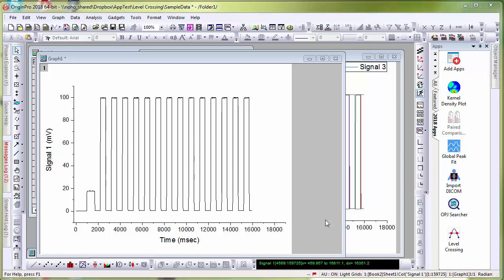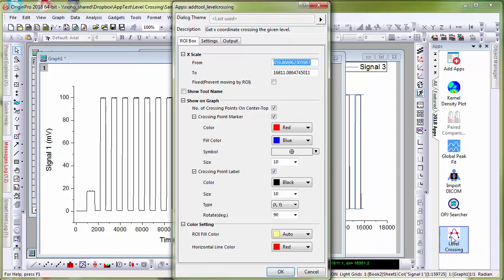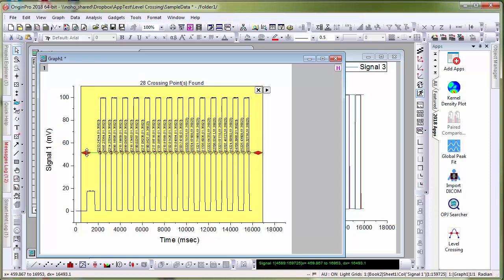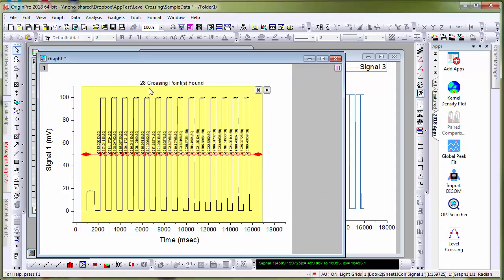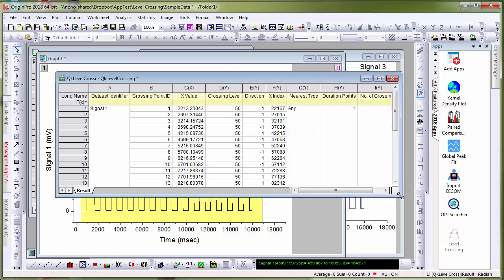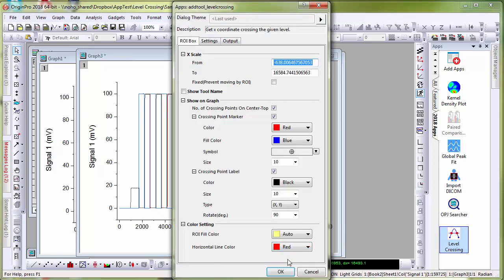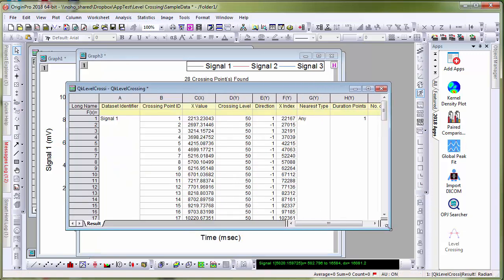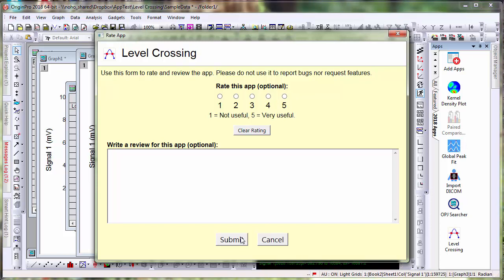Level Crossing App for Origin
Use this App to find X values where the signal crosses a specified Y (threshold) value. The App also supports multiple data plots.